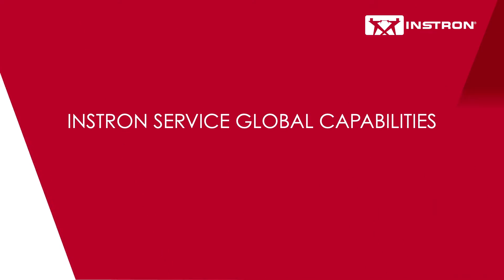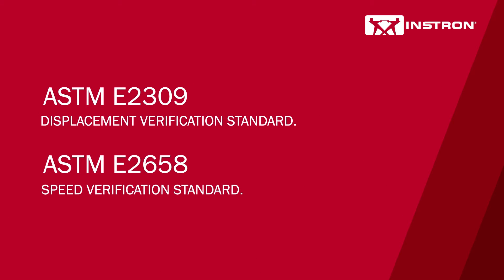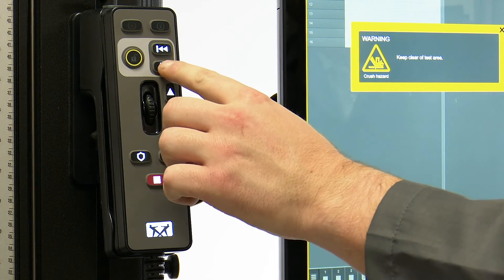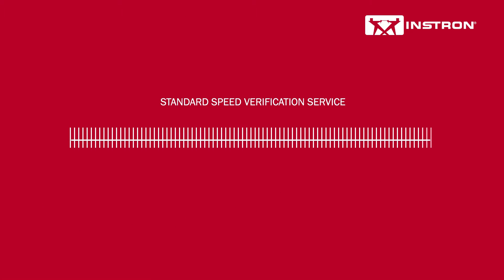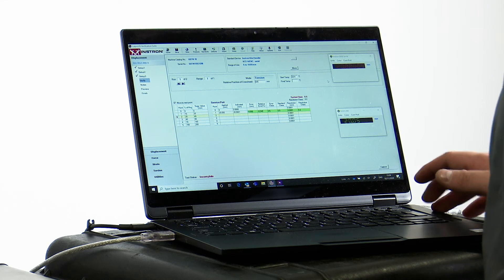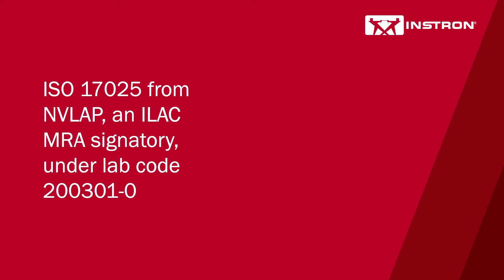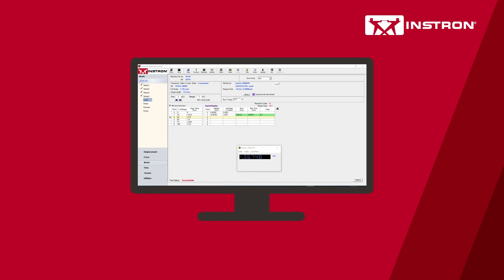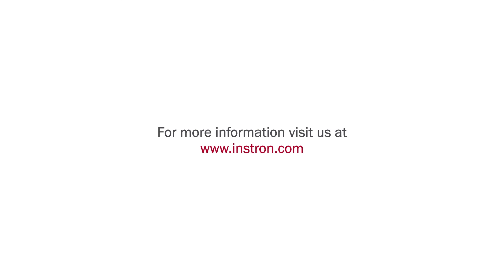Instron® Professional Services | Speed and Displacement Verification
Instron has long been a leader in measuring and verifying speed and displacement and is an active participant in developing the ASTM E2309 and ASTM E2658 speed and displacement verification standards. These services ensure that testing parameters are being met and that associated results are being calculated accurately.

Speed and Displacement Verification Standards​:
For displacement verification, we can verify your testing instrument to ASTM E2309 or ISO 9513:2012/Cor 1:2013 – Annex H standards, and for speed verification, we can verify to ASTM E2658 standard. ​